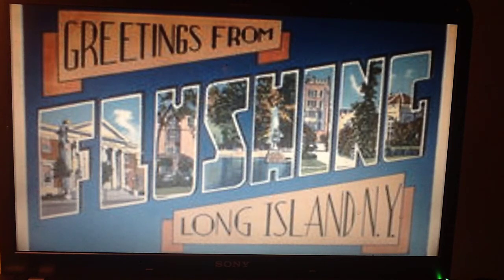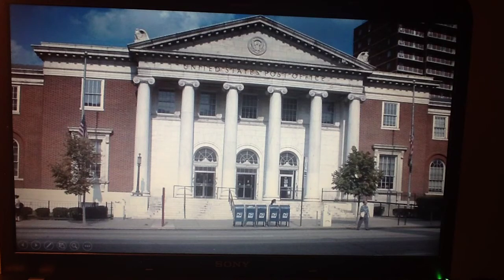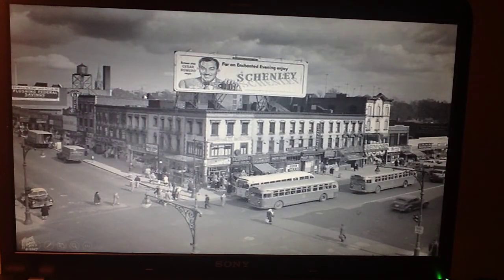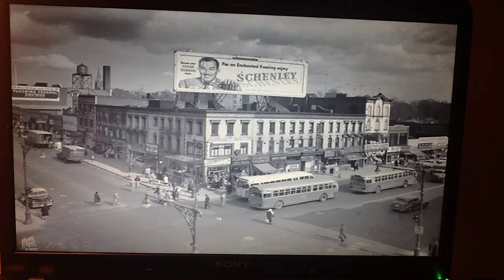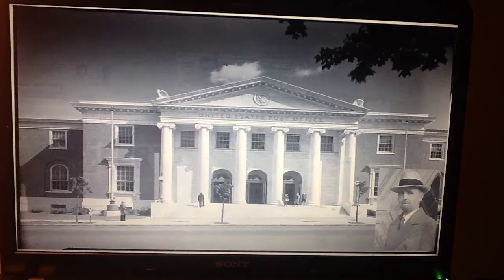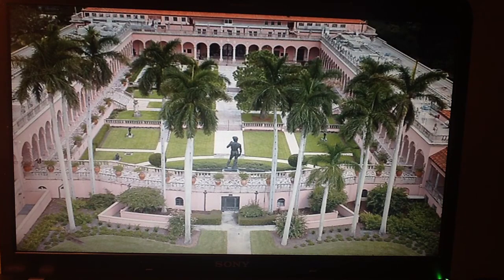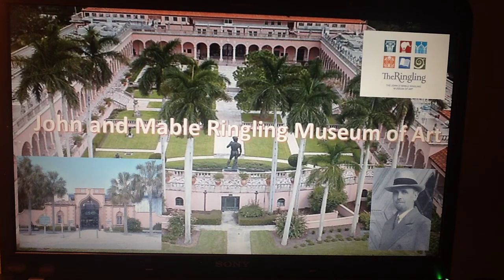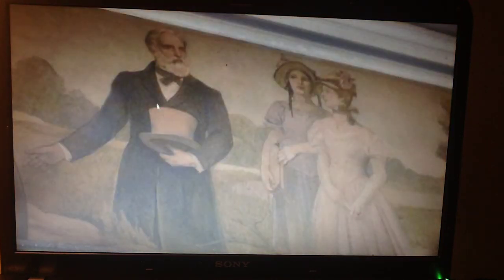The story of the post office in main street flushing. A beautiful colonial revival building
hey this is hermit wang channel. this is the first sightseeing introduction virtual show in english. the building is design by Mr. Dwight James Baum and inside celling mural painting is created by Mr. Vincent Aderente. the construction start at 1932, this building is the only work that Mr.Baum design in nyc.